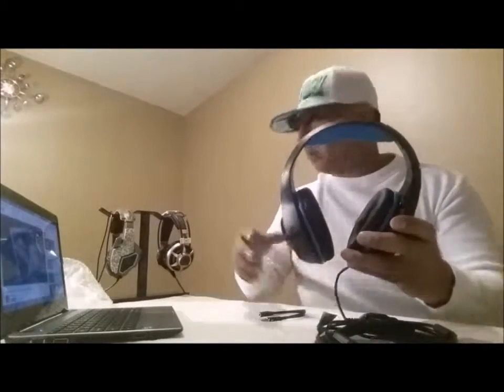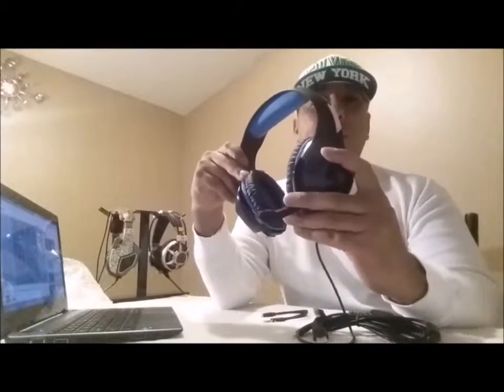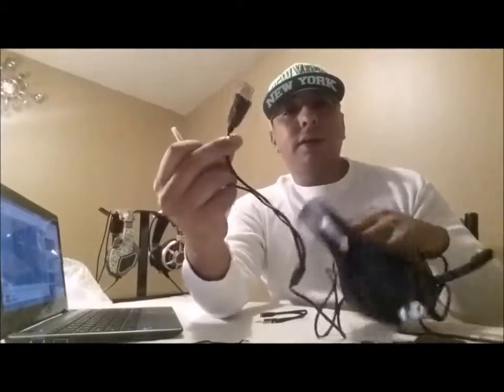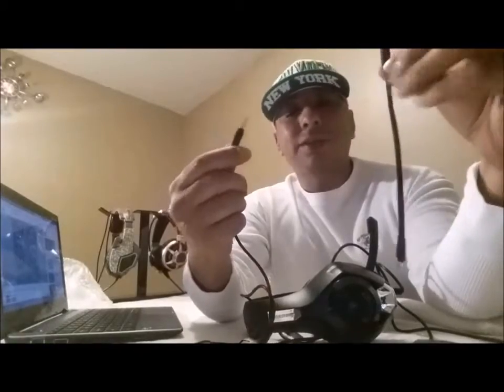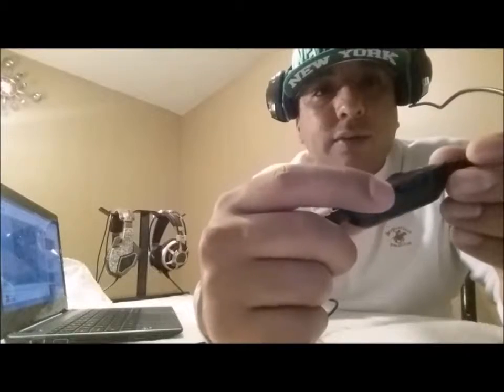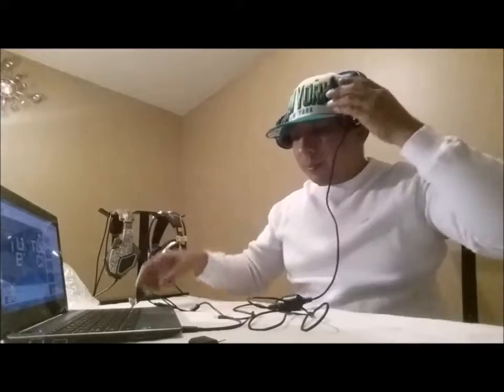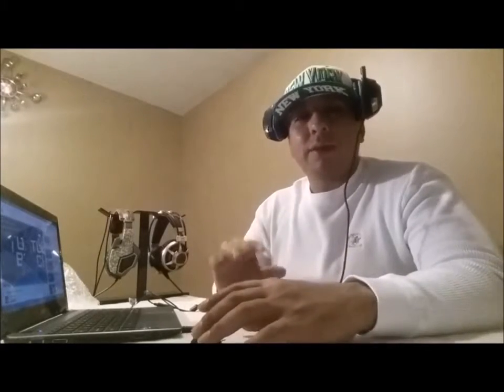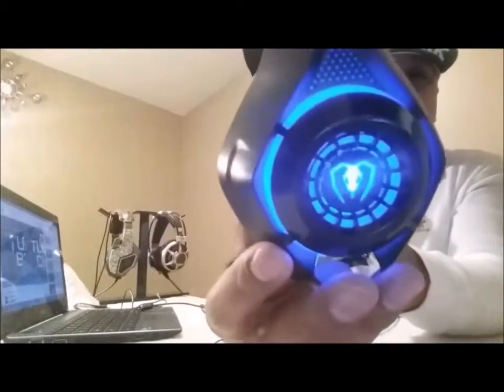Beexcellent Gaming Headsets